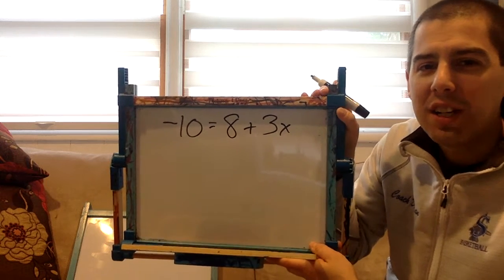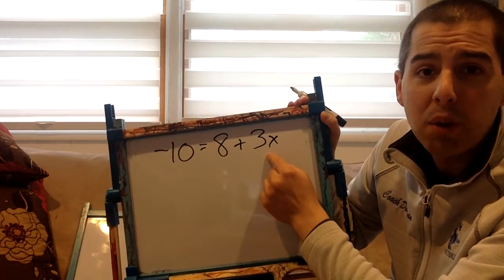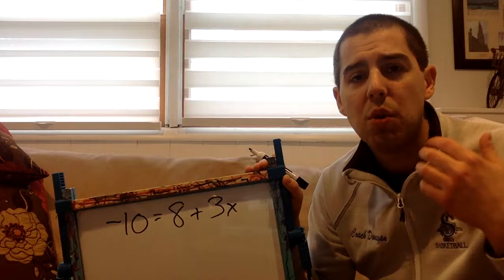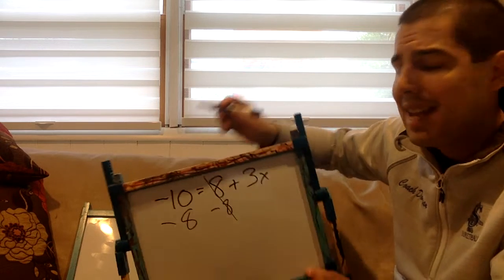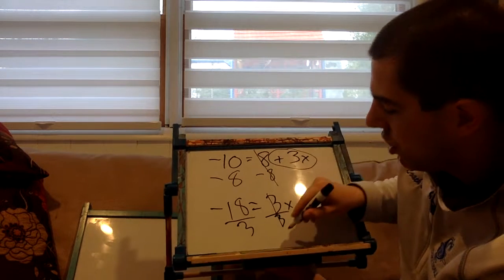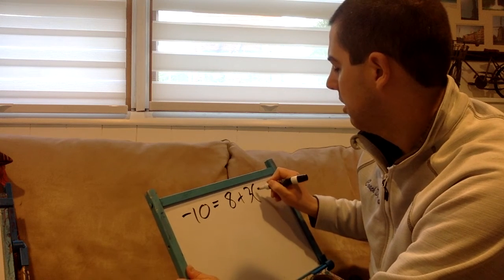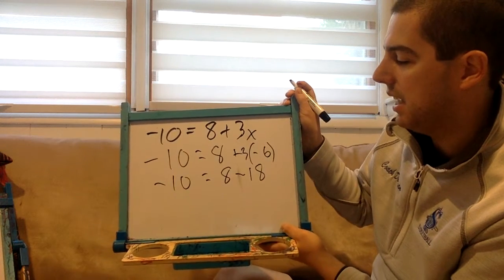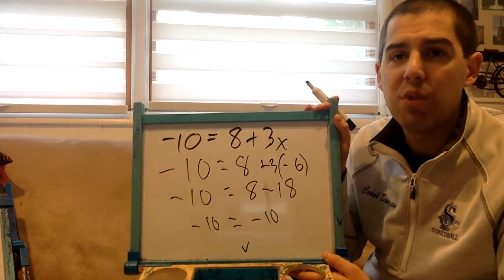Lesson 6-4 Two Step Equations NOTES